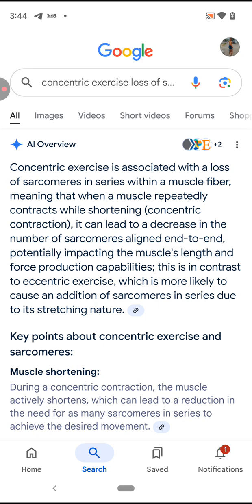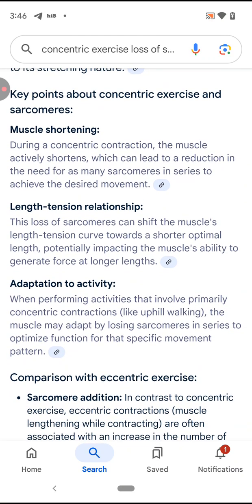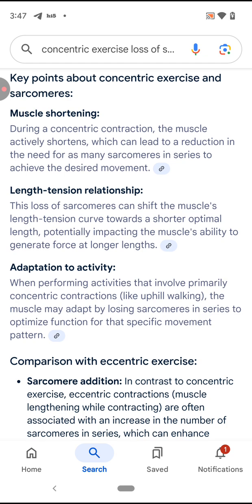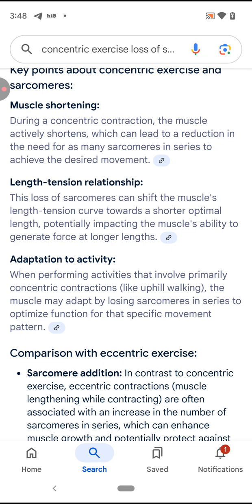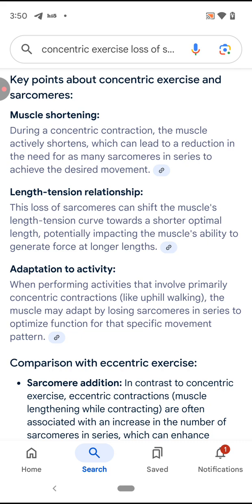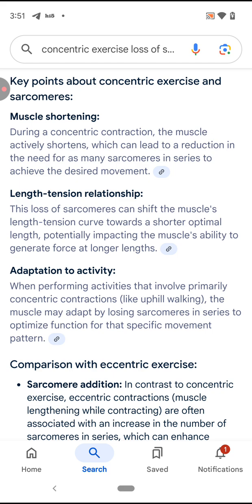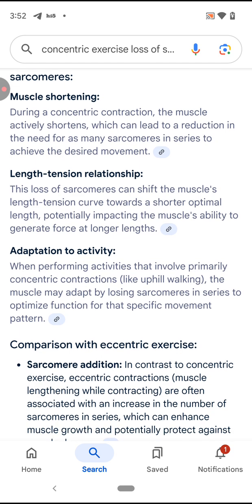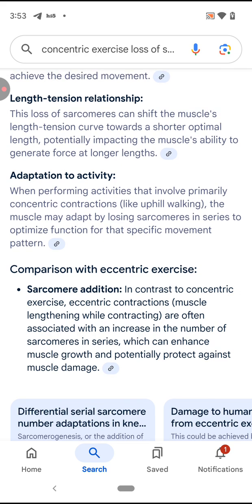Why Concentric Exercise Associated Loss Of Muscle Repeatedly Shortening Contractions Adaptation!!🤦